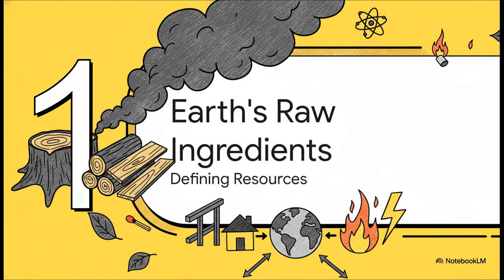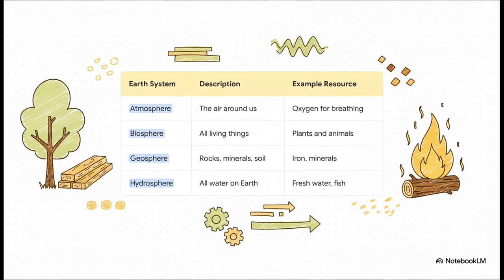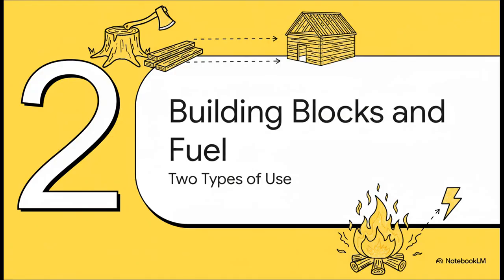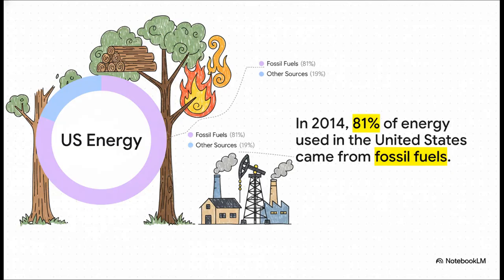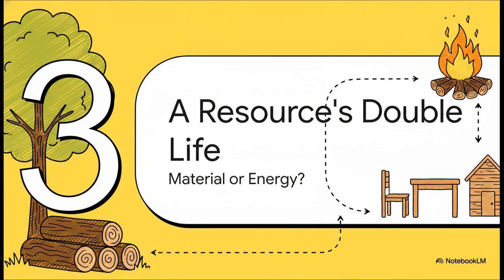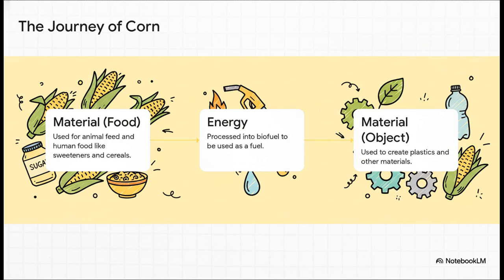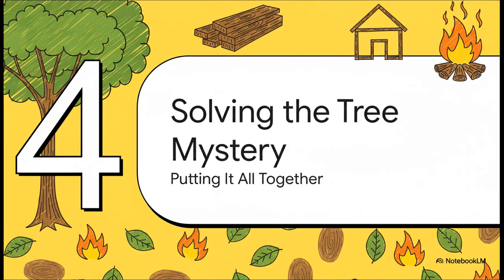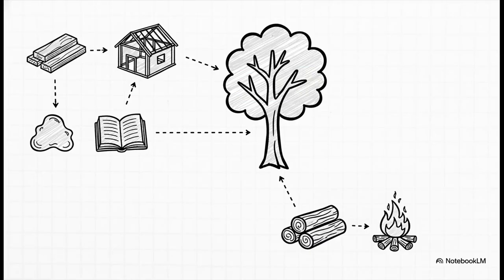Our Dependence on Resources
The video outlines the objective to explore the use and distribution of natural resources. This focuses on defining natural resources as any natural material or energy source used by humans for survival and to improve quality of life. It details how these resources are obtained from the four parts of the Earth system—the atmosphere, biosphere, geosphere, and hydrosphere—and categorizes them as either material resources (used to make objects or as food) or energy resources (used for power). The video uses the example of a forested area being harvested to drive the inquiry into why trees were cut down and whether trees are considered material, energy, or both types of resources, covering examples like fossil fuels, minerals, water, and sunlight.